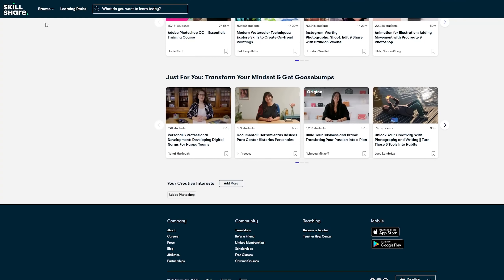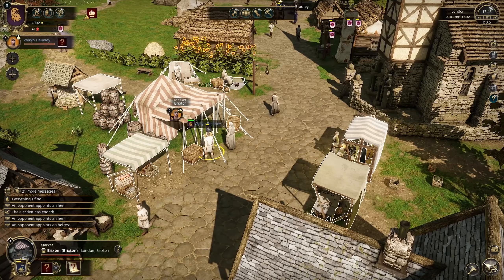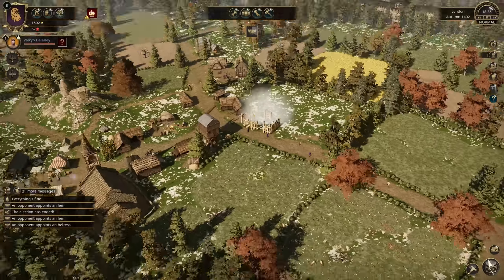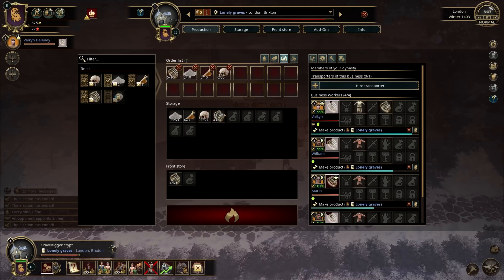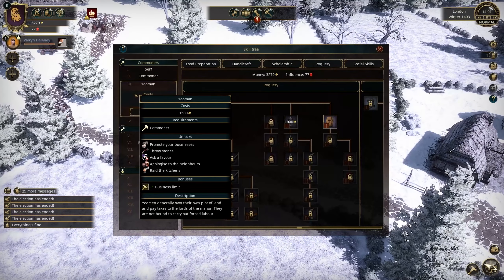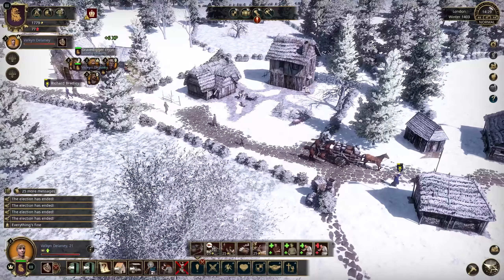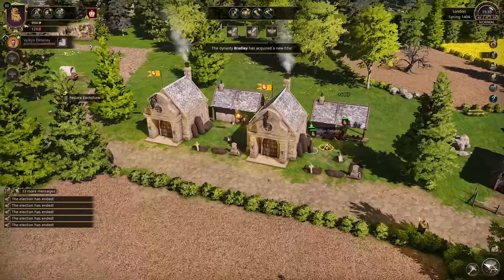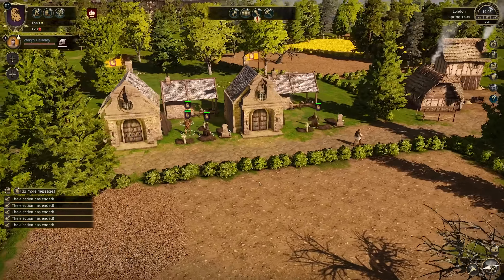BUSINESS EXPANSION - The Guild 3 || Medieval Life Economy Simulation || HARD Difficulty | Part 02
The Guild 3 is a fascinating trade and life simulation that takes place during the late Middle Ages. Step into the shoes of a citizen, acquire businesses and mansions, produce goods and trade them, start intrigues in politics and society, love, hate, bribe, fight and live through good and bad times!

We find ourselves in middle Europe of the year 1400. The dark middle ages, once dominated through nobles and clergy, ends and a new era begins: the age of the free cities of trading and of the free mind!

In The Guild 3 you create a family dynasty which can last for centuries. While the world around you and your dynasty rearrange itself again and again - all non-player figures make their own decisions - you have to prove your skills in handicrafts and trading, at social occasion and finally in politics and in malicious intrigues.

The Guild 3 is a unique mixture of economic simulation, strategy game, historical life simulation and role playing game in real time 3D, with atmospheric voice recording and medieval soundtrack.